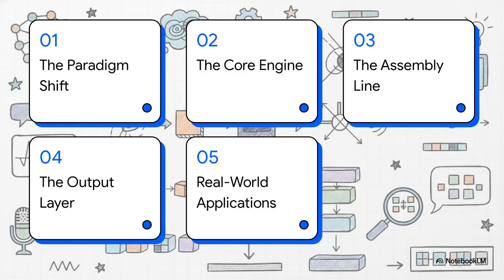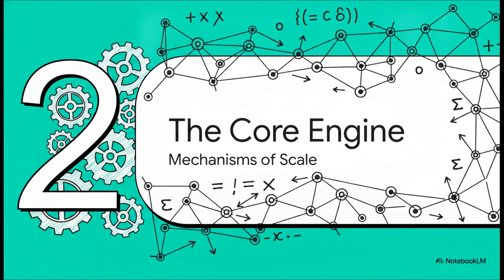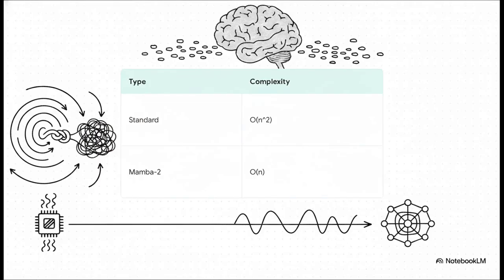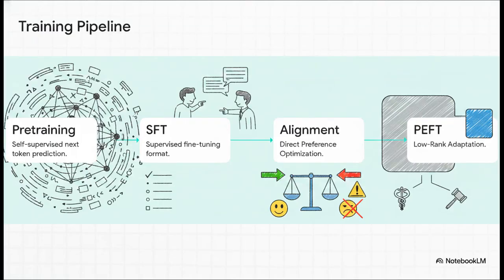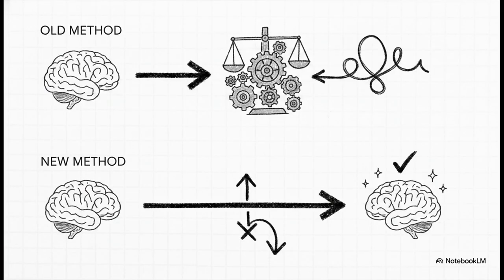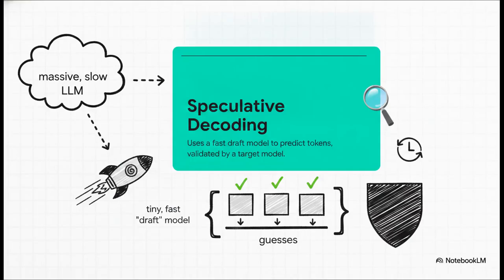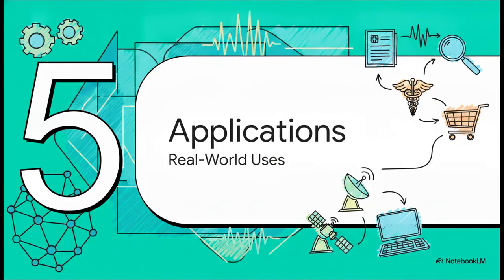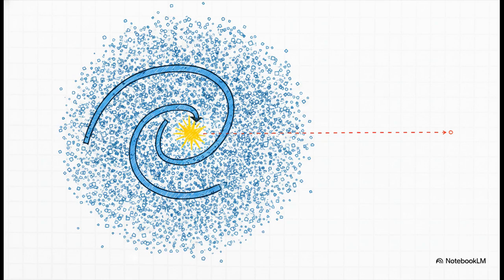Machine Learning Interview Preparation 2026 | Transformers, LLMs, MoE & GPT-4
🚀 Preparing for Machine Learning Engineer, Data Scientist, AI Engineer, Applied Scientist, or Generative AI Engineer interviews in 2026?

This comprehensive interview preparation guide covers the most important concepts, architectures, and industry trends shaping modern AI. From Transformer fundamentals and Large Language Models (LLMs) to Mixture of Experts (MoE), FlashAttention, Fine-Tuning, and AI System Design, this video provides a roadmap for succeeding in today's competitive AI job market.

Whether you're targeting startups, product companies, research labs, or Big Tech organizations, this guide will help you understand what interviewers expect from modern AI professionals.

📌 Topics Covered
Modern AI & LLM Fundamentals

✅ Evolution of Large Language Models
✅ GPT-4 and Modern Foundation Models
✅ Why Decoder-Only Transformers Dominate AI
✅ Scaling Laws and Emergent Abilities
✅ Multi-Modal AI Systems

Transformer Architecture Deep Dive

✅ Self-Attention Explained
✅ Multi-Head Attention
✅ Rotary Positional Embeddings (RoPE)
✅ Context Windows and Long Context Models
✅ KV Cache Fundamentals
✅ Memory and Compute Optimization

Advanced LLM Architectures

✅ Causal Decoder-Only Transformers
✅ Mixture of Experts (MoE) Models
✅ Sparse vs Dense Models
✅ FlashAttention Explained
✅ Efficient Inference Techniques
✅ Modern Open-Source Models

Fine-Tuning & Alignment

✅ Parameter-Efficient Fine-Tuning (PEFT)
✅ LoRA and QLoRA
✅ Reinforcement Learning from Human Feedback (RLHF)
✅ Direct Preference Optimization (DPO)
✅ AI Alignment Strategies

RAG & AI Systems Design

✅ Embeddings and Vector Databases
✅ Semantic Search Systems
✅ Hallucination Mitigation
✅ Enterprise AI Architectures
✅ AI Agent Frameworks

Machine Learning Interview Topics

✅ Supervised Learning
✅ Unsupervised Learning
✅ Bias-Variance Tradeoff
✅ Feature Engineering

AI System Design Interviews

✅ Design an AI Assistant
✅ Enterprise Search Platform
✅ AI Customer Support System
✅ Multi-Agent Architecture
✅ Scalable AI Infrastructure

Real-World Industry Applications

🏥 Healthcare AI
⚖️ Legal AI Solutions
💻 Autonomous Software Engineering
🏦 Financial Services AI
🛒 E-Commerce AI
📊 Business Intelligence & Analytics
🤖 AI Agents & Automation

🎯 Perfect For:

Data Scientists
AI Engineers
Applied Scientists
Generative AI Engineers
Software Engineers
MLOps Engineers
Solution Architects
AI Architects
Engineering Students

🔥 Technologies Covered

GPT-4
Claude
Gemini
Llama
DeepSeek
Qwen
Mistral
LangChain
LangGraph
PyTorch
TensorFlow
Hugging Face
Vector Databases

✔ Master modern AI interview topics
✔ Understand advanced Transformer architectures
✔ Learn cutting-edge LLM optimization techniques
✔ Prepare for ML system design interviews
✔ Build strong AI fundamentals
✔ Understand real-world enterprise AI use cases
✔ Increase your chances of landing AI and ML roles